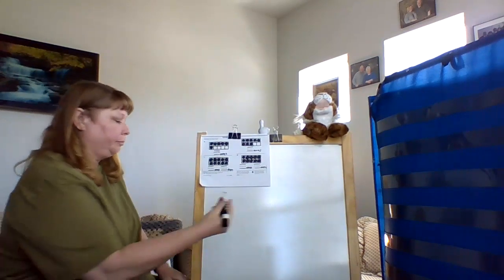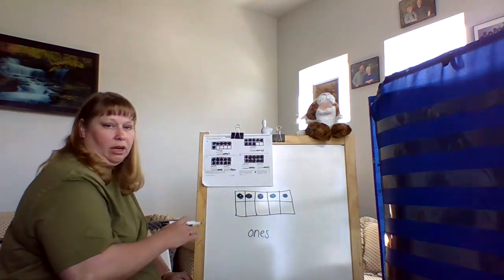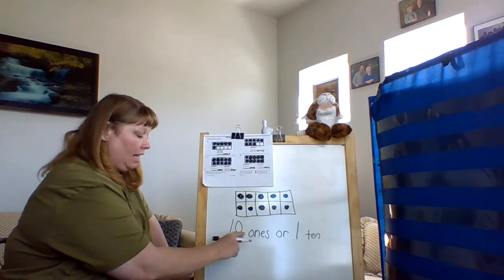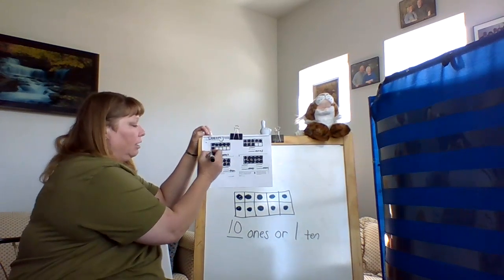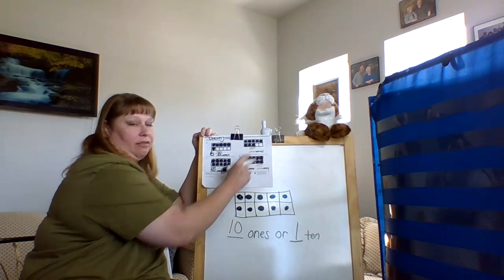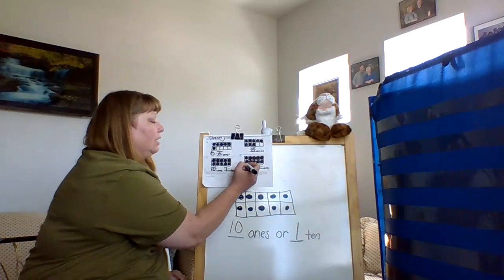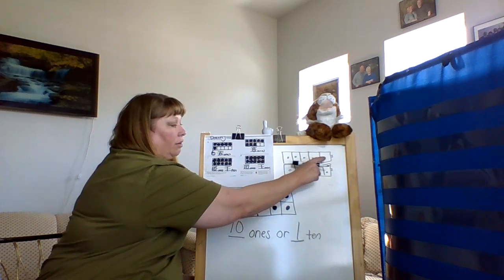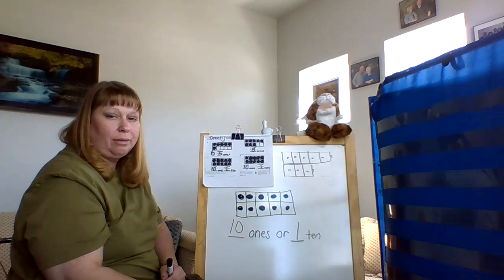May 12: How many ones?